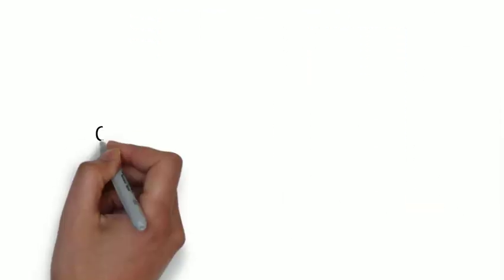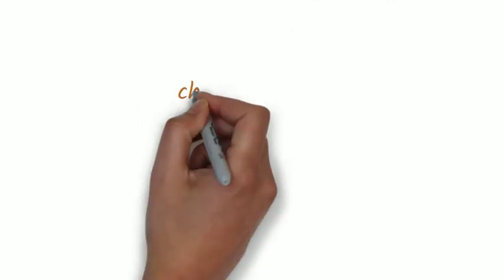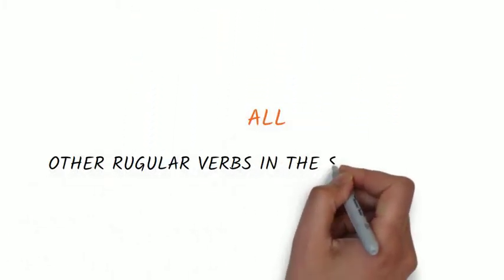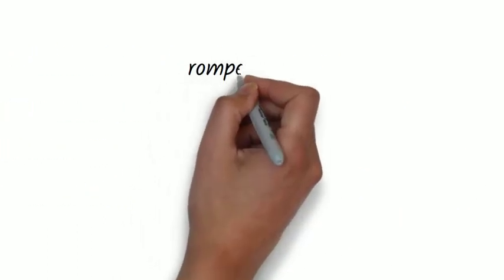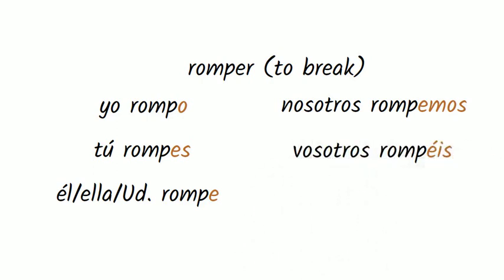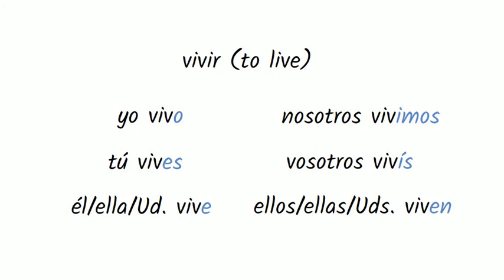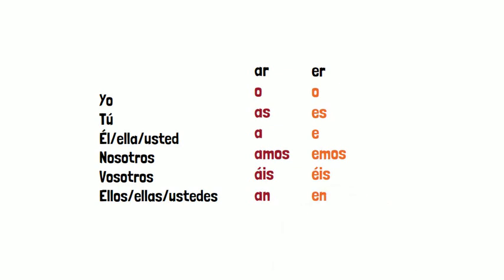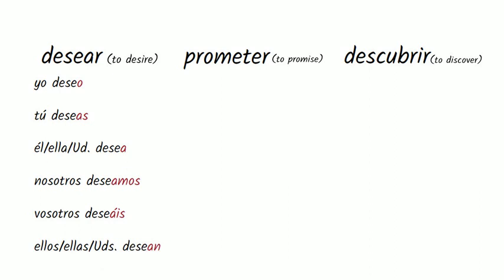How to conjugate Spanish regular verbs (present tense)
In Spanish, the verb must agree with the subject and that's why it's very important to conjugate the verb. Conjugation means changing the verb from the infinitive form to a form that agrees with the subject. In this video, we'll look at how to conjugate a verb from the (ar, er and ir) regular verbs family in order to help us conjugate all other verbs in the same category.